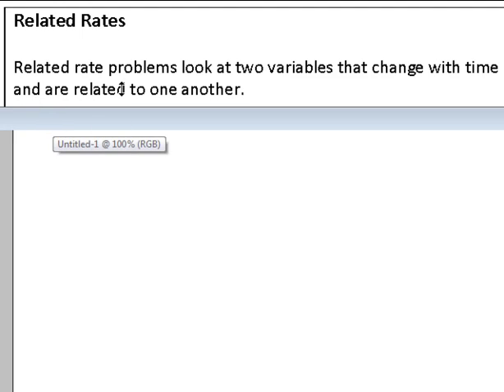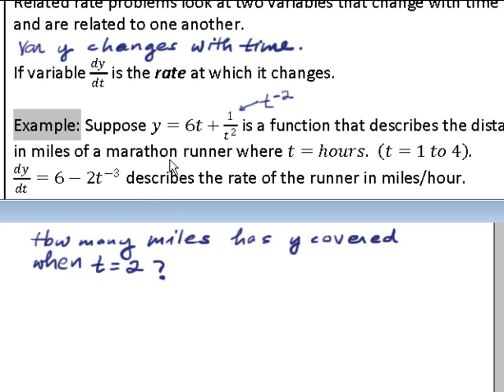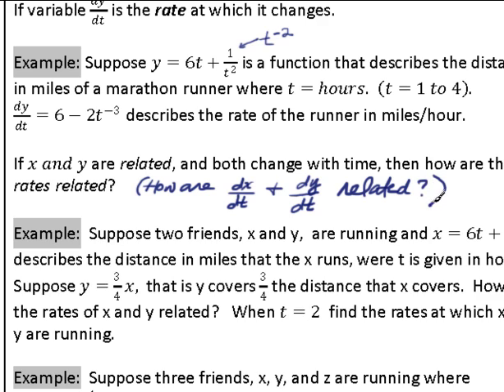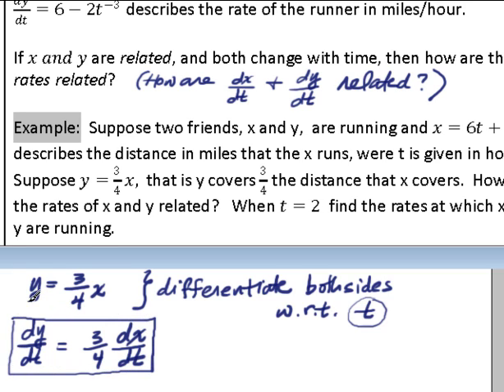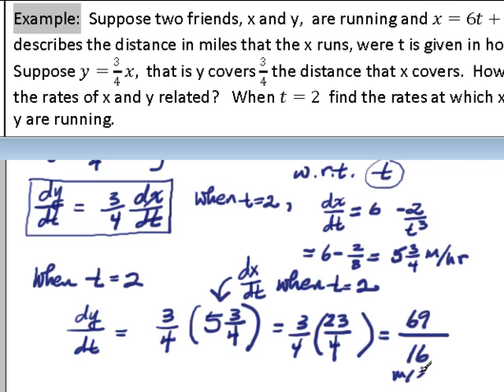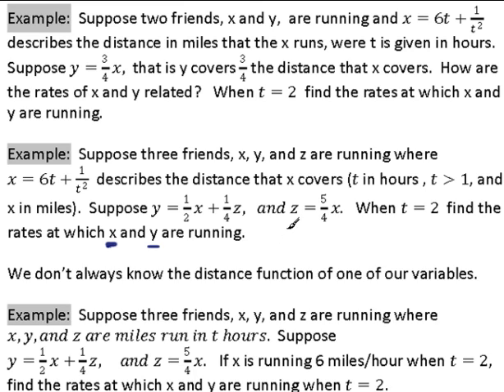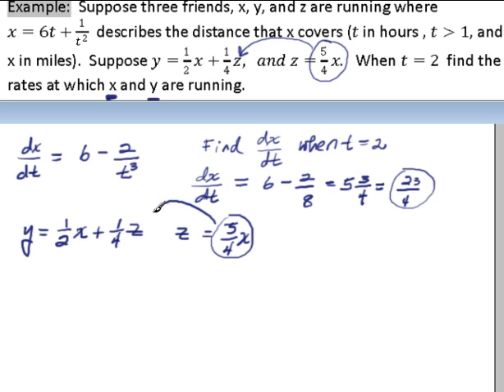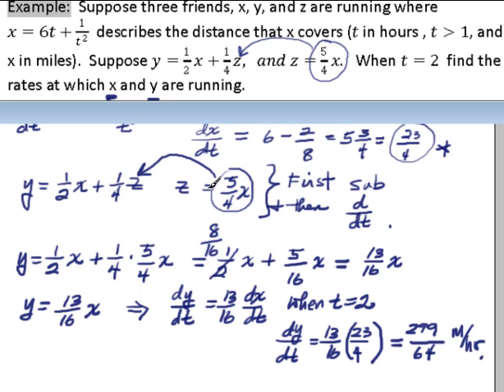M15 RelatedRates 1